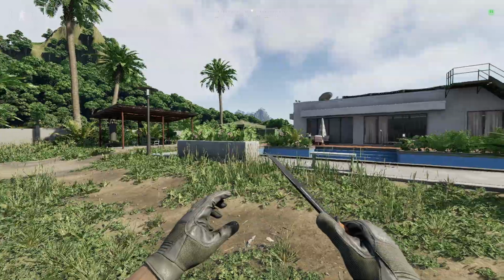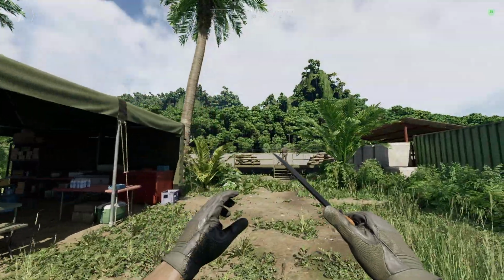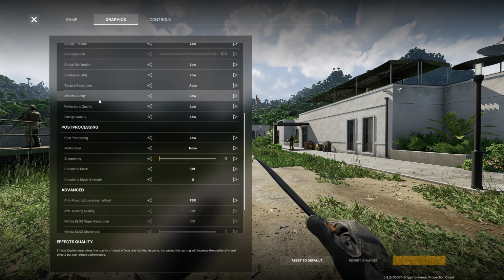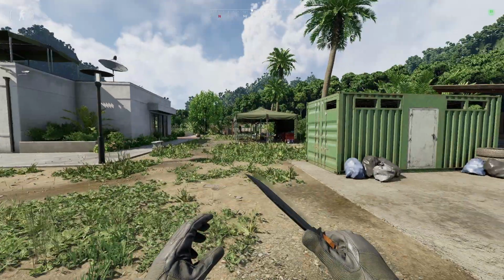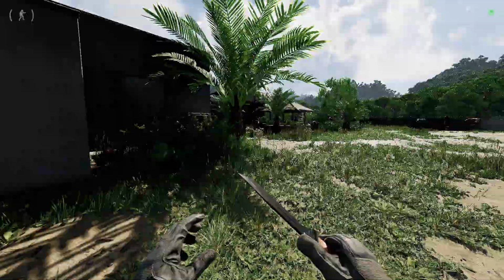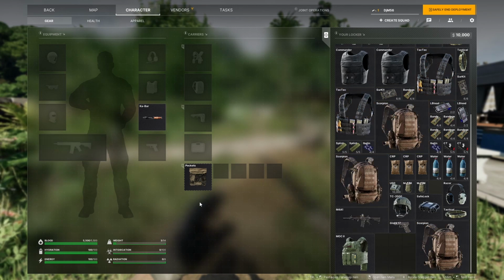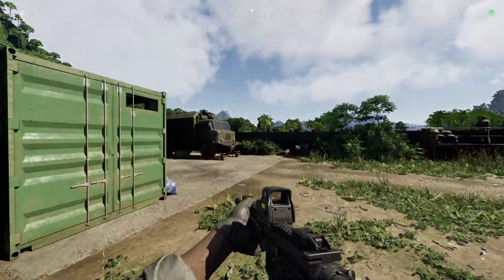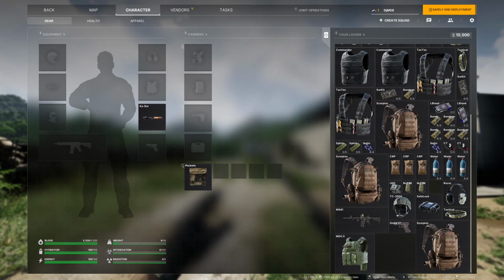The Gray Zone Warfare Experience after Patch 1 | Laptop | RTX 2060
Gray Zone Warfare rolled out a major Patch 1.0 update on 22nd May. I wanted to check and see if the game optimization has improved to a playable state for low end systems like mine. I hope you have a great day/night ahead. Much love, take care and peace.

My system specs:
HP Omen 15 0037AX (Laptop)
CPU: Ryzen 7 4800H
GPU: NVIDIA RTX 2060
RAM: 16 GB DDR4 3200 MHz
Storage: 1 TB M.2 NVME SSD